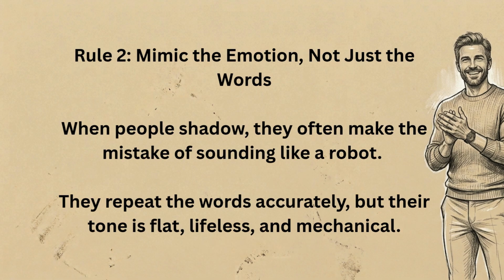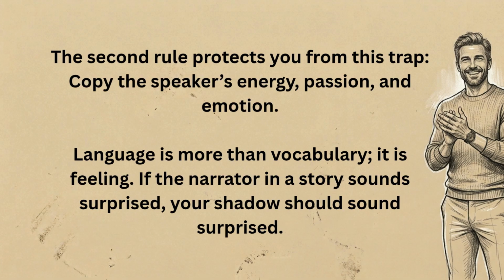The Rhythm of Fluency 📖 English Shadowing Method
Master English Fluency, One Story at a Time. 📖✨

Welcome to The Story Shadow! Are you tired of boring grammar exercises? Do you feel stuck when you try to speak English out loud? You are in the right place.

On this channel, we believe that the best way to learn a language is to immerse yourself in stories. We use the Shadowing Method—a powerful technique where you listen and repeat after me in real-time.

🚀 Why Shadowing Works:
By mimicking my voice in real-time, you are doing more than practicing—you are training your brain and mouth to work together.

✅ Perfect Your Pronunciation: Mimic natural rhythm, stress, and intonation.

✅ Build Muscle Memory: Speak without thinking about grammar rules.

✅ Learn in Context: Master vocabulary through immersive, emotional storytelling.

✅ Boost Confidence: Stop hesitating and start flowing.

Ready for the twist ending? 👇Catch the full episode on my channel.